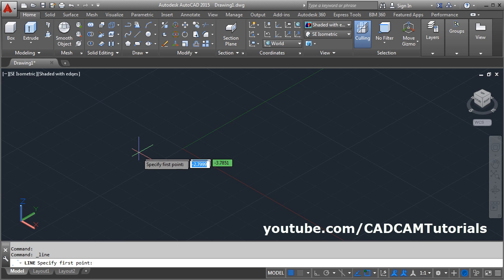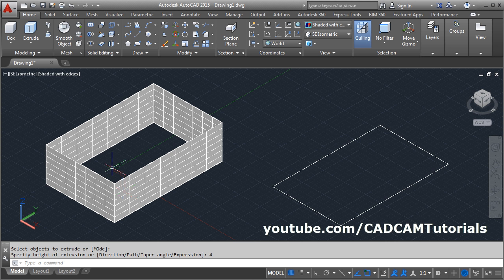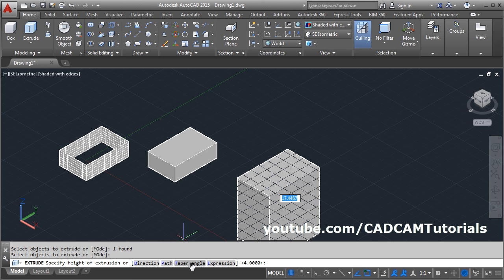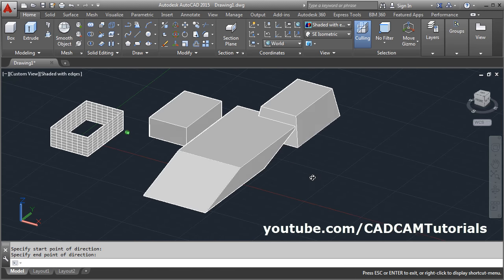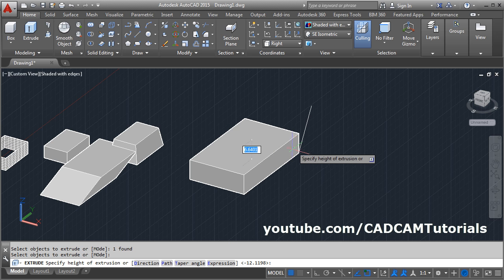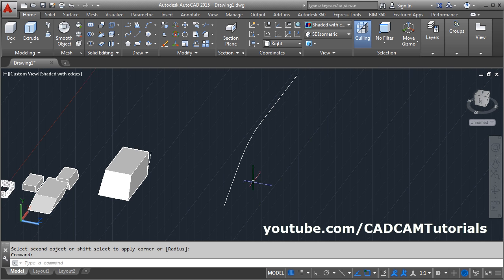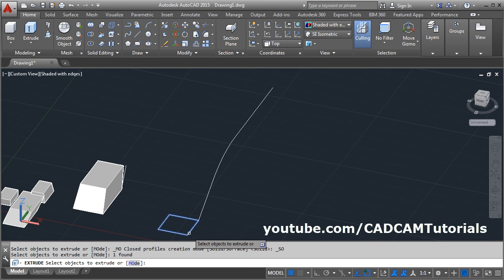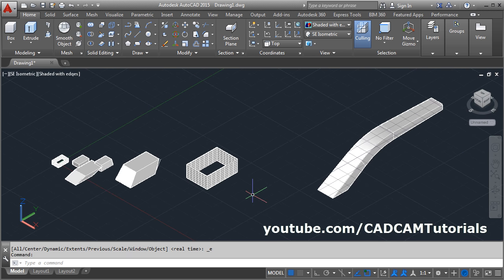AutoCAD 3D Extrude Command Tutorial Complete | Surface, Solid, Along Path, Taper Angle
AutoCAD 3D Extrude Command Tutorial Complete | Surface, Solid, Along Path, Taper Angle. This tutorial will teach you how to use 3D extrude command to create 3d extrusion in AutoCAD step by step. Briefly topics covered in this tutorial are:
AutoCAD extrude on path
AutoCAD extrude taper angle
AutoCAD extrude to surface
AutoCAD extrude solid not surface
AutoCAD extrude not solid